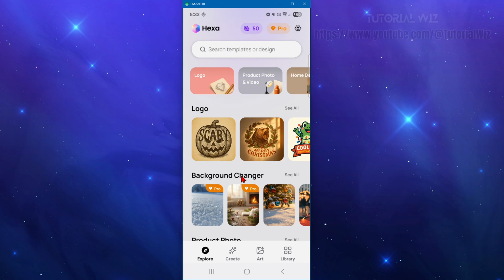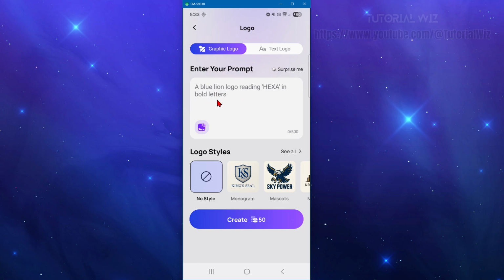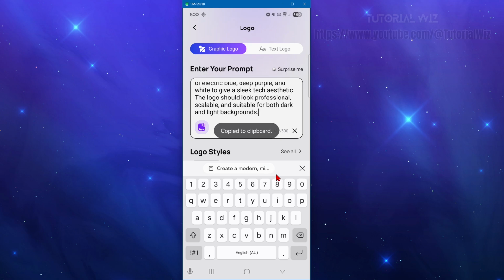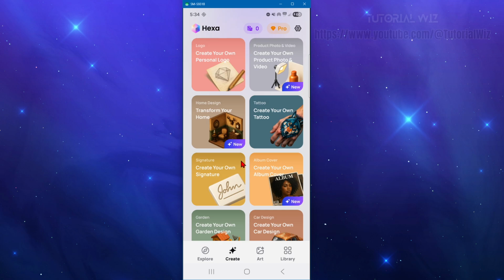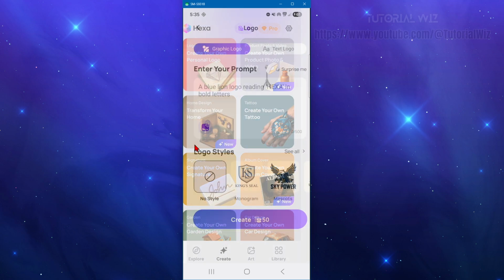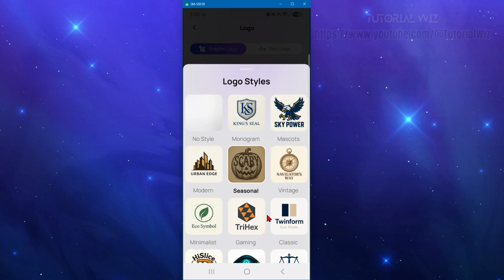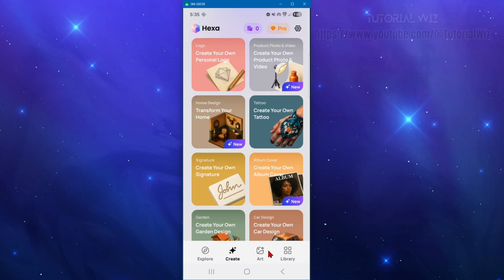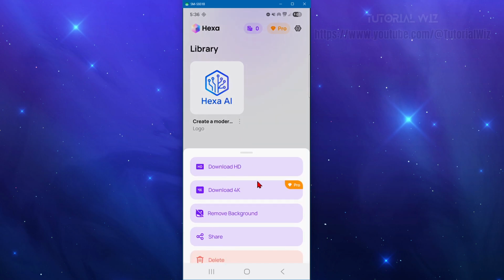How To Create A Logo In Hexa AI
Learn how to create a logo in Hexa AI with this quick and easy tutorial. We’ll guide you through how to design, customize, and download a professional logo using Hexa AI’s smart tools. Follow along to create stunning logos for your brand, business, or project in just minutes.